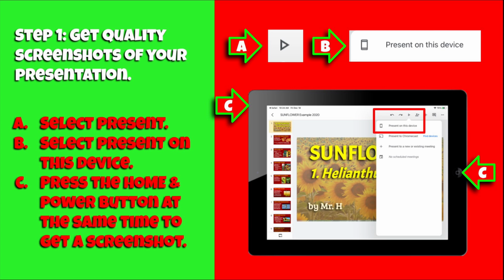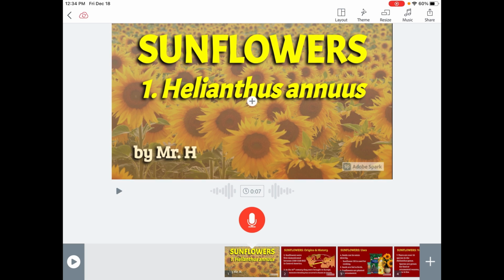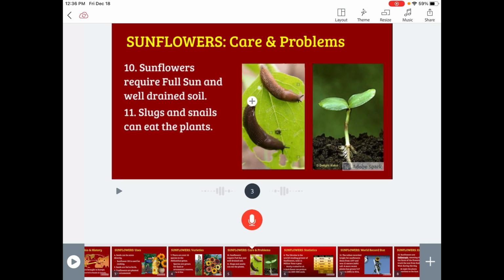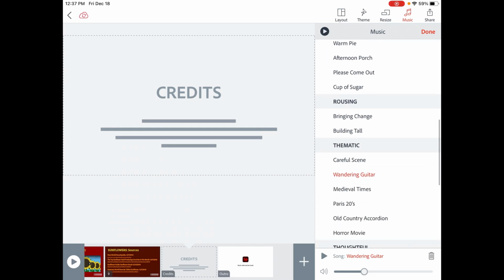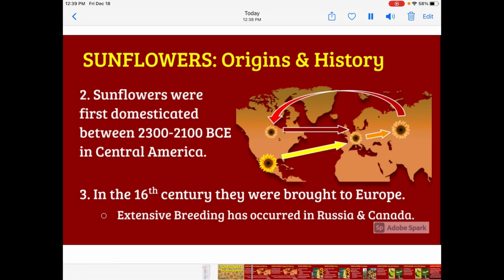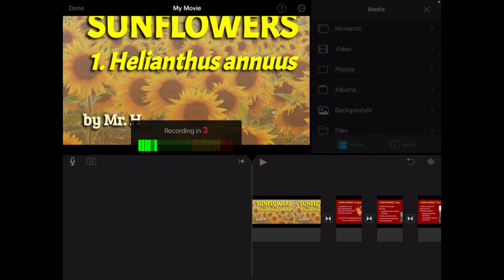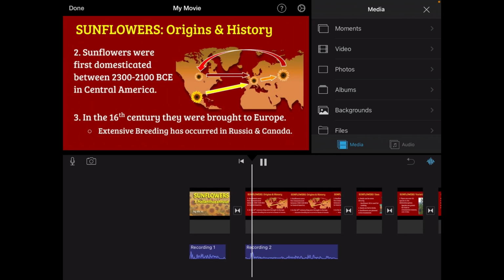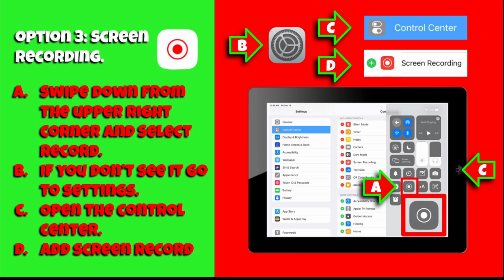Making Your Slides Into A Video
Making a presentation into a video is a great way to share it virtually in many apps like Flipgrid, SeeSaw or YouTube.

In this specific case I show how to use Adobe Spark Video, iMovie and basic Screen Recording to transition a Research Project on Sunflowers into a video.

Watch to the end to see the bonus content.